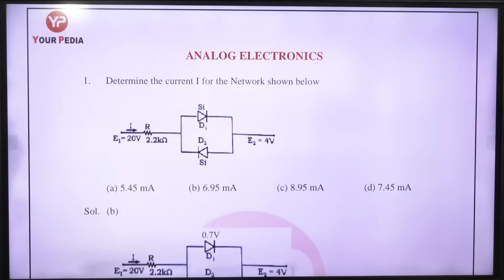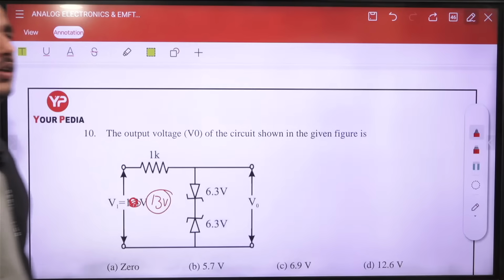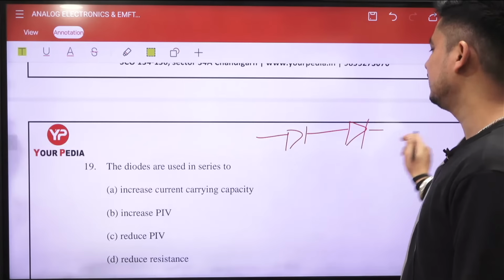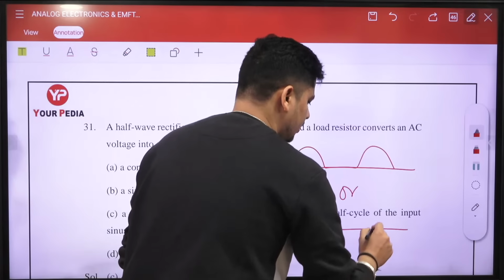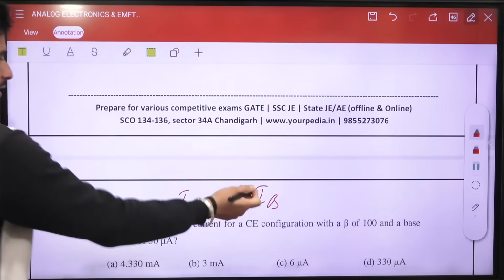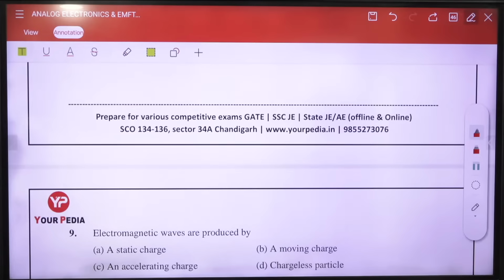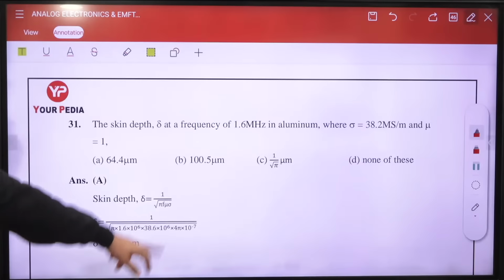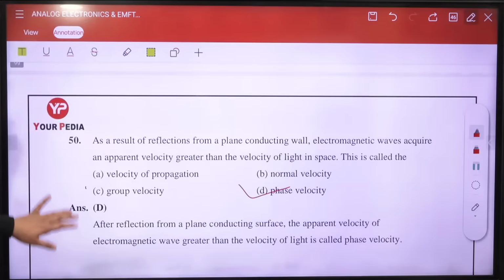Live 100 Questions EMFT & Analog | BEL Electronics/Electrical PE written exam preparation